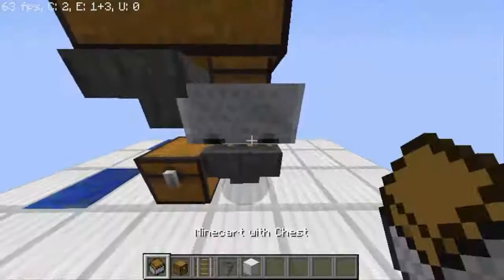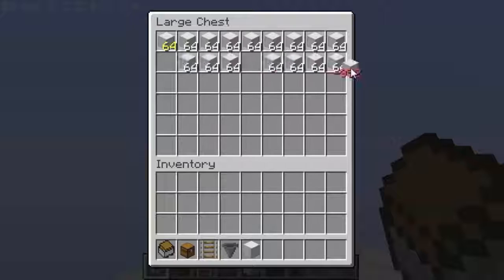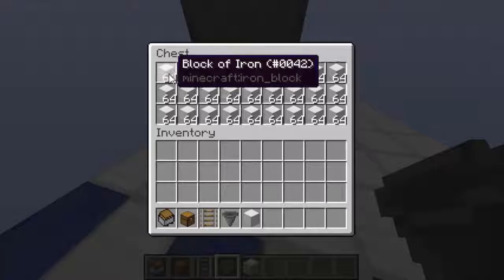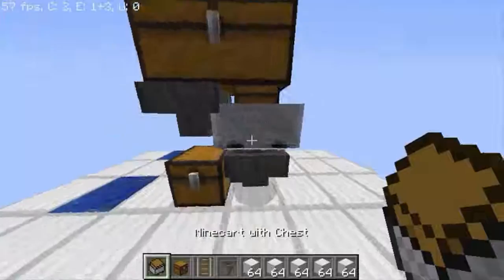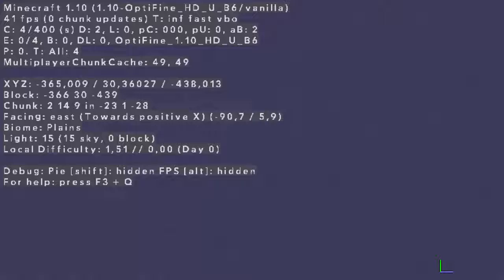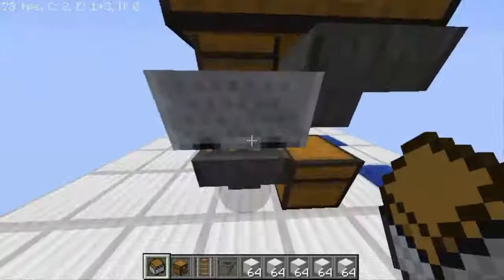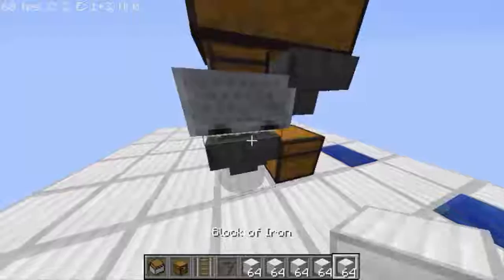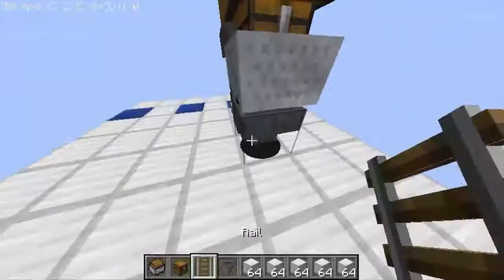Infinite storage minecraft 1 x 2 x 3 [WORKS IN 1.10 AND BELOW]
Show More

Recorded
➜ "Action"
Rendered
➜ Veorra & The Tech Thieves - Ghost Town

"I don't take credit for this video or music".